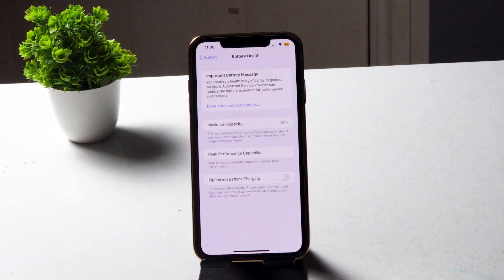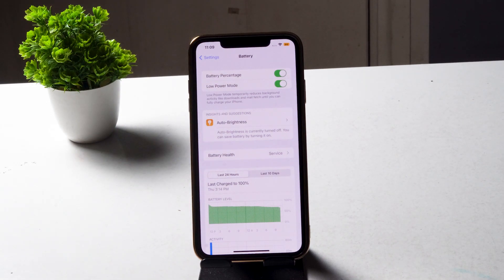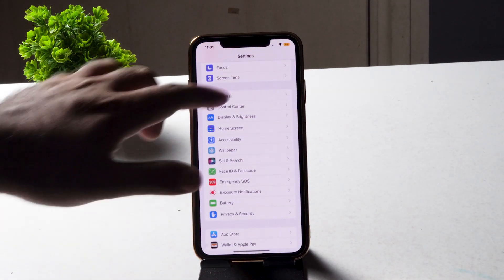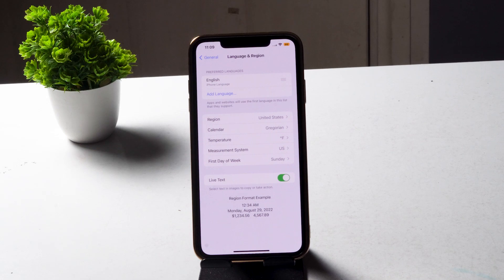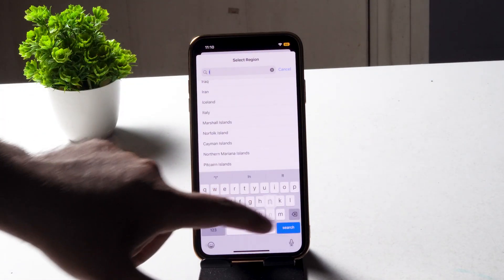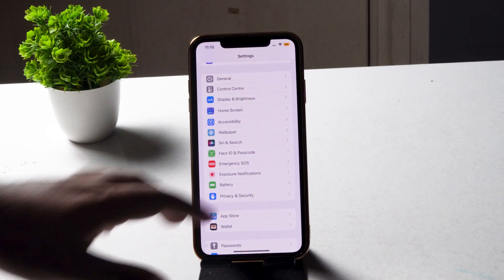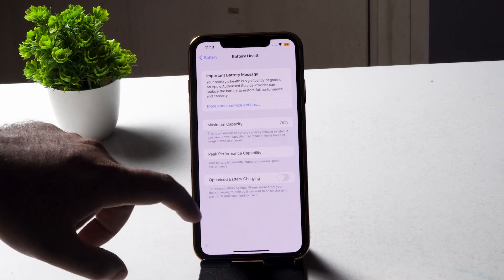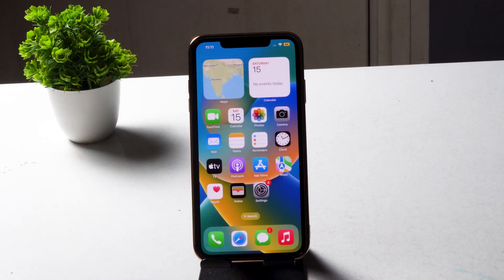How to Fix Clean Energy Charging Option Not Showing on iPhone after iOS 16 Update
how to Charge iPhone With Clean Energy. With the release of iOS 16 earlier this week, Apple teased that it would also soon be introducing a new Clean Energy Charging feature for iPhone. The first beta of iOS 16.1 is now available for developer beta testers and, as expected, it includes this new Clean Energy Charging option. At the end of Apple’s media release introducing iOS 16, Apple referenced a previously unannounced iPhone charging feature that will intelligently charge the phone at times when the grid is using cleaner energy sources.

CONCLUSION :
0:00-INTRO
0:59-CHANGE REGION
2:09-CHECK CLEAN ENERGY NOW
2:25-CONCLUSION

THIS VIDEO ALSO ANSWER FOLLOWING QUESTION :
Fix clean energy charging on iphone
Fix clean energy not charging issue on iPhone 14 pro
Fix clean energy not charging option not available issue on iPhone 14 pro
Fix clean charging option not available on iOS 16